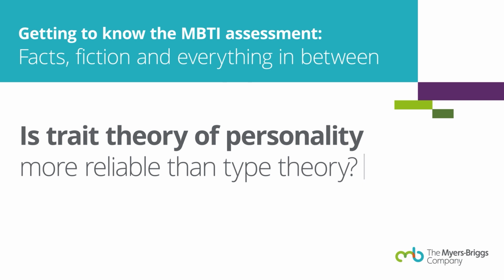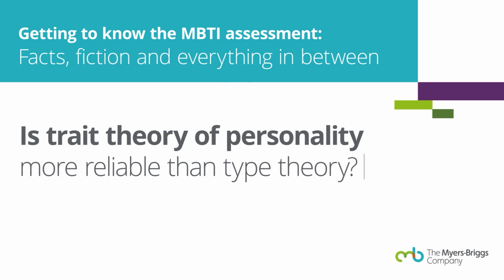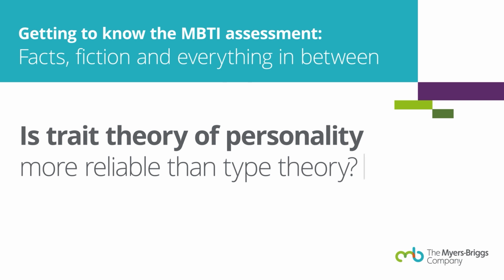Is trait theory of personality more reliable than MBTI® type theory?